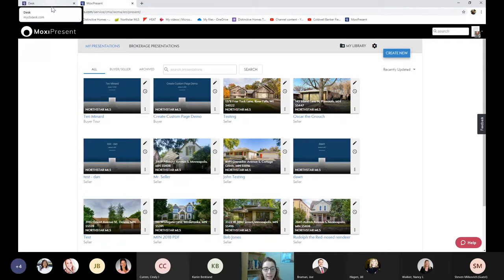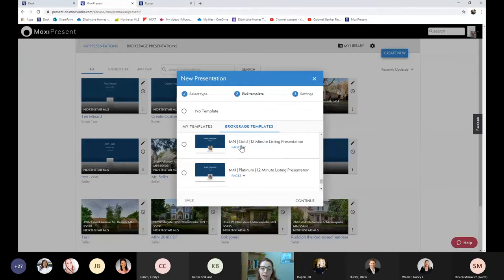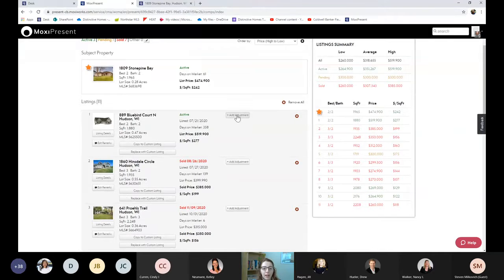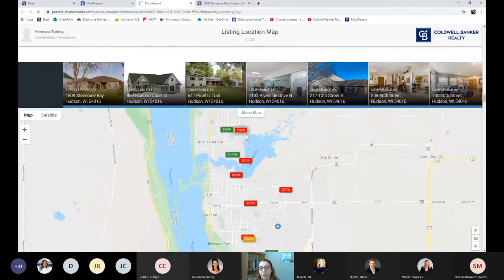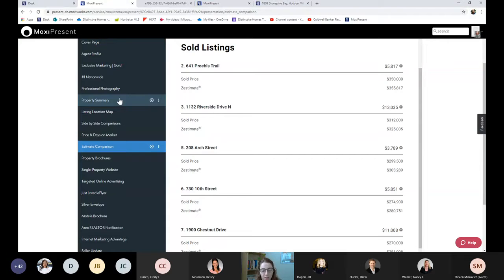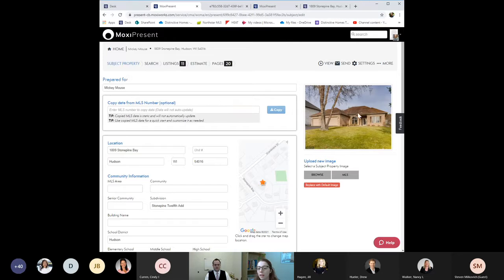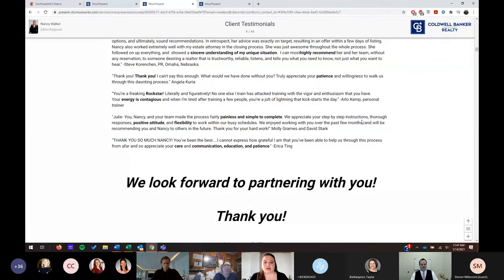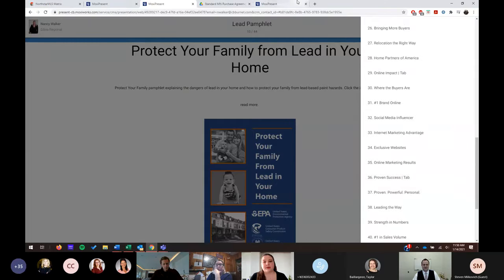Marketing Mastermind Series - Moxi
The Marketing Mastermind series is an hour-long virtual workshop led by Coldwell Banker Realty Managers and Field Marketing Specialists, and open to all Coldwell Banker agents in Minnesota and Western Wisconsin.  In this video, we cover Moxi Present, a tool for seamless CMA creation, listing presentations, and buyer presentations. We are joined by a President's Club-packed panel of successful agents: Steve Milkovich, of 3 Rivers Real Estate Team in Plymouth, Drew Hueler, of Drew Hueler Real Estate in Wayzata, and Nancy Walker & Kathrine Black of the Nancy Walker Team in Edina.